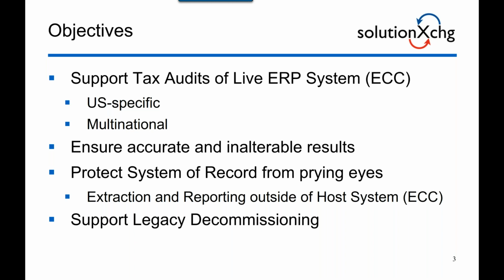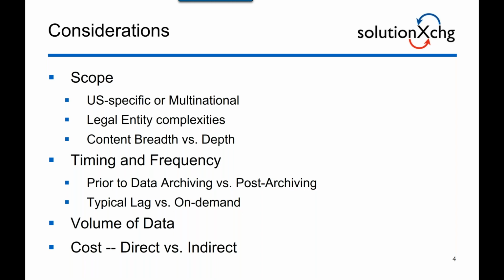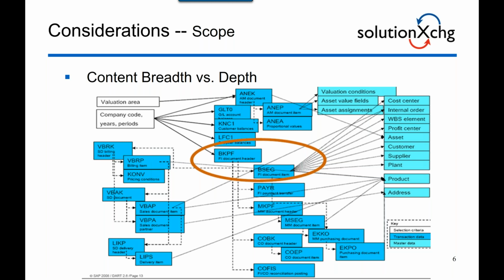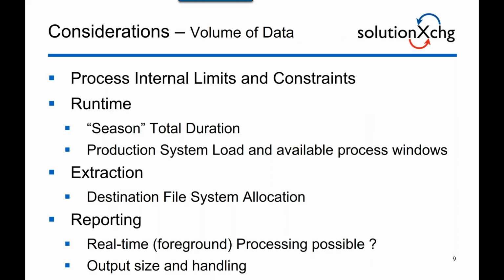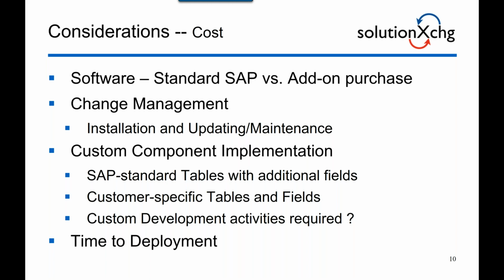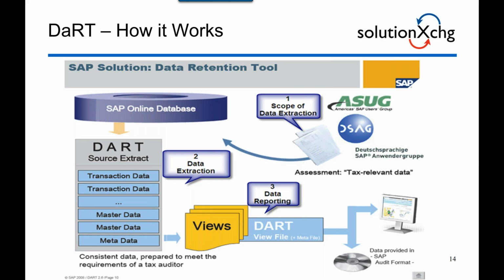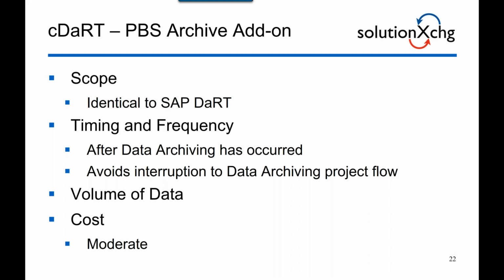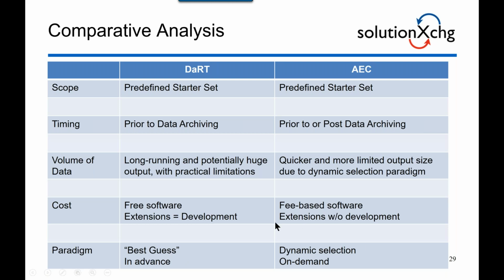ECC tax audit extraction and reporting - strategies, tactics and options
Tax audits and year-end close activities can cause unnecessary headaches. This session will highlight the strategies, share the tactics and walk you through the options to ease the pain of extracting data from SAP ECC. Your take-aways will be how you can respond quickly and with little effort to external and internal audit requests.